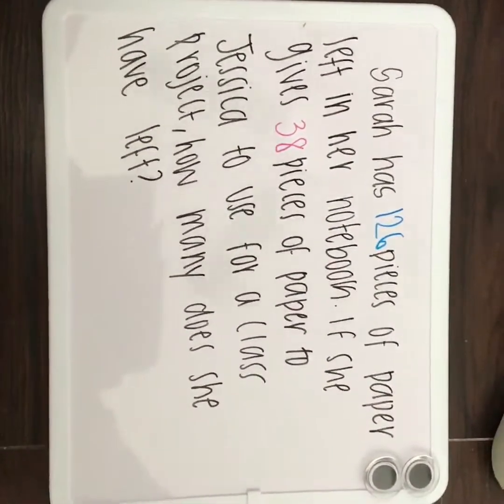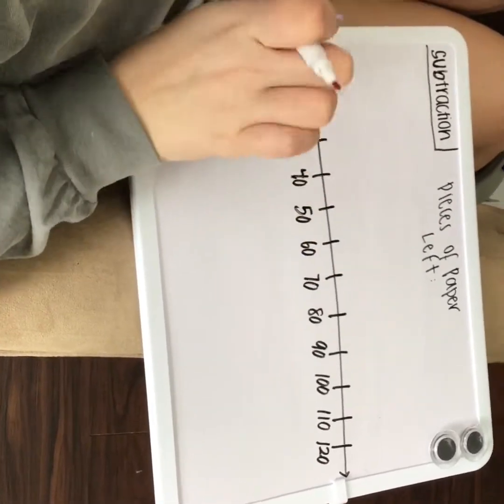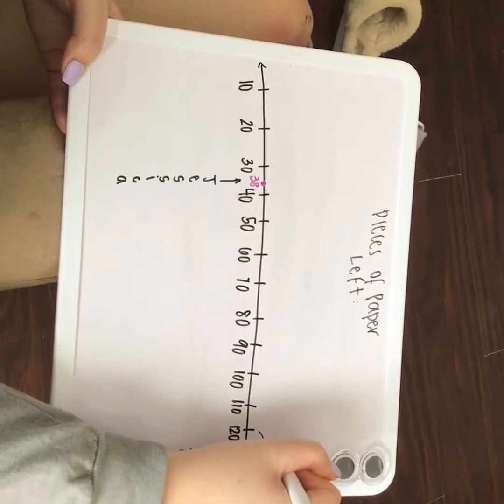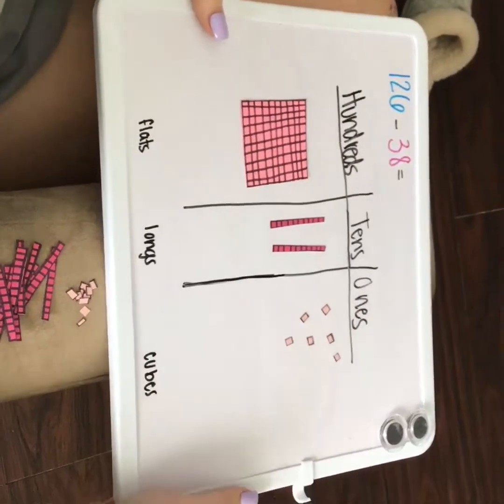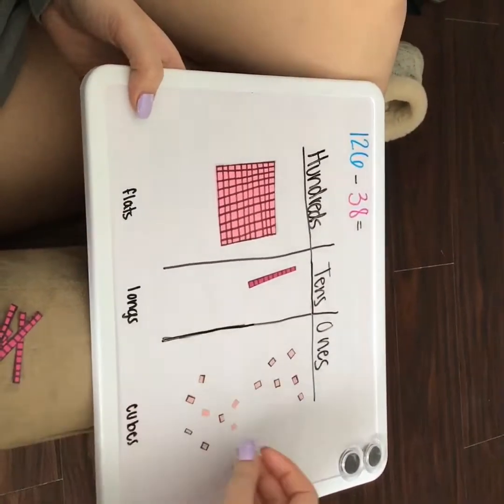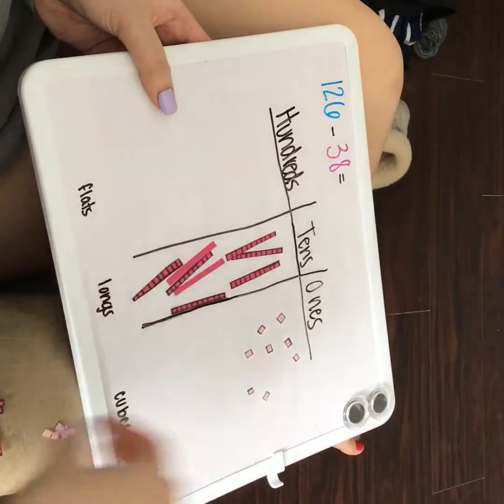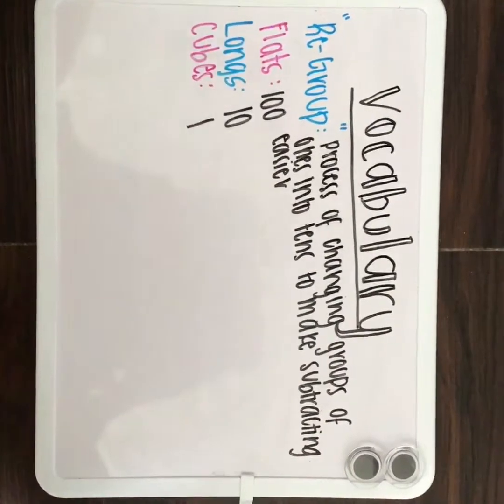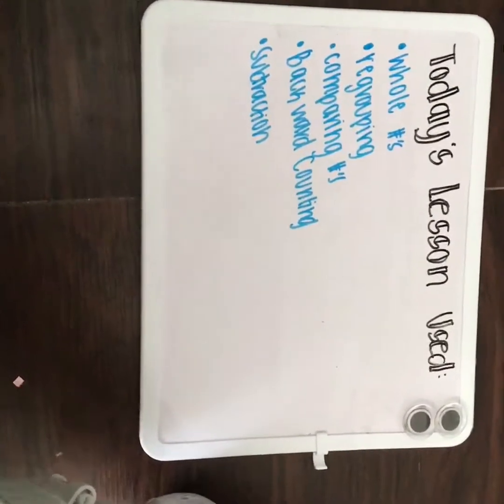Module 1: Operations with Whole Numbers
Mai Nguyen